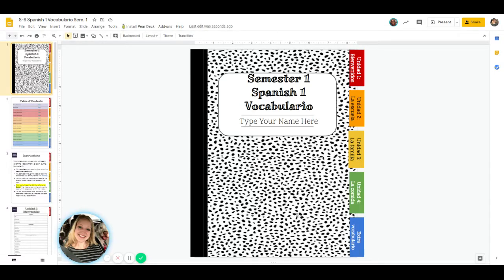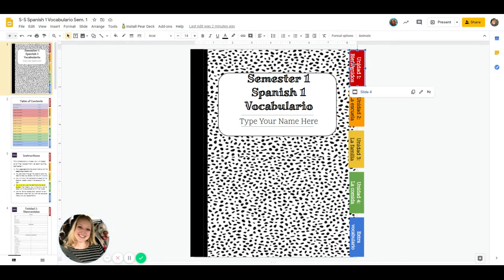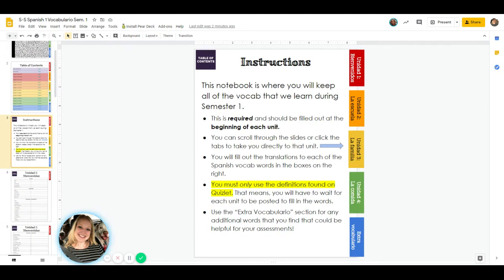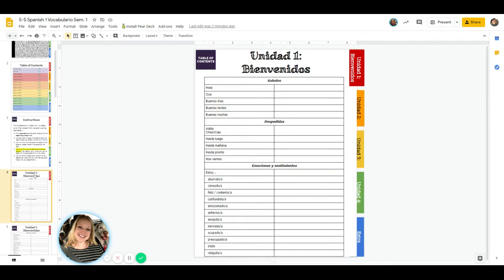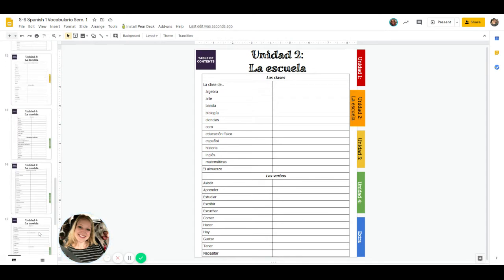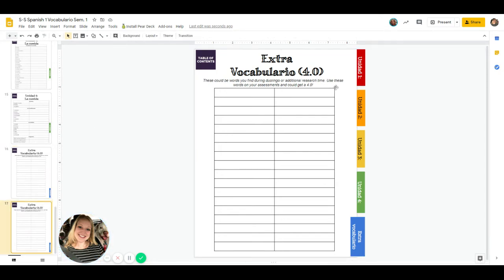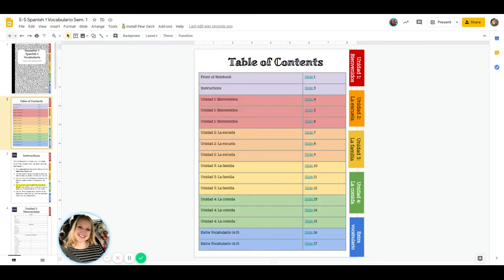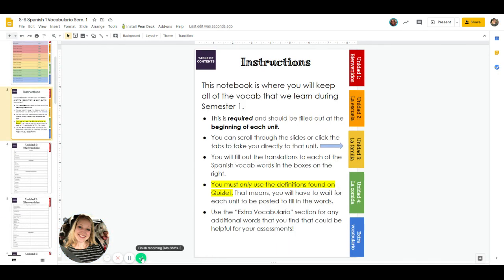Spanish Vocabulario Semester 1